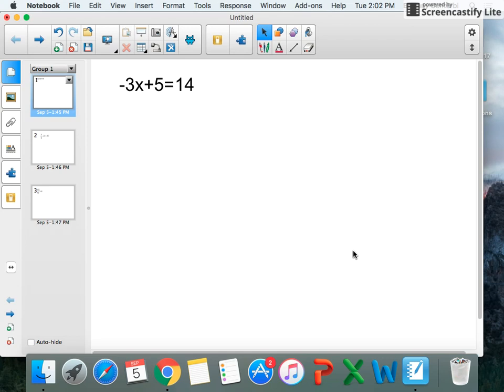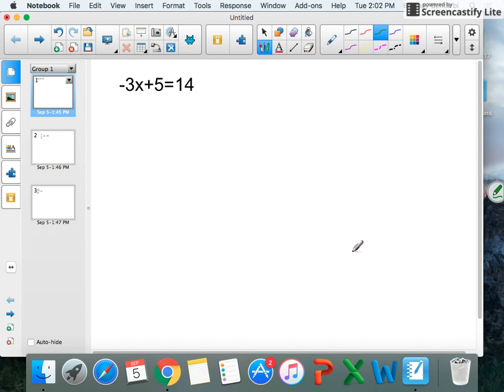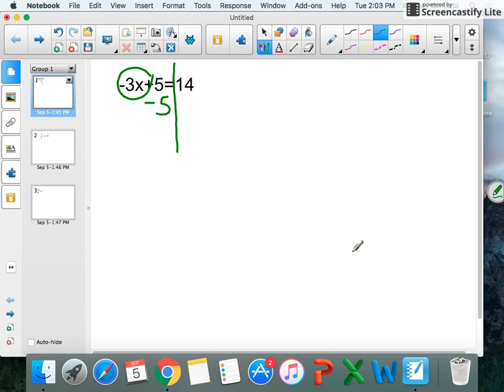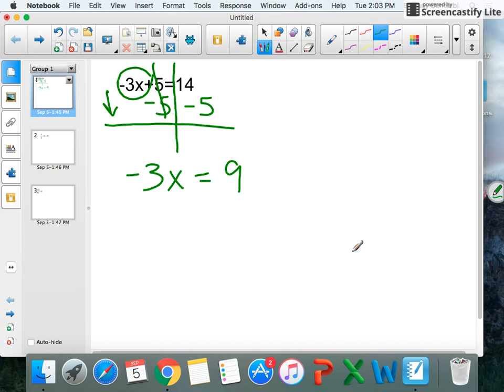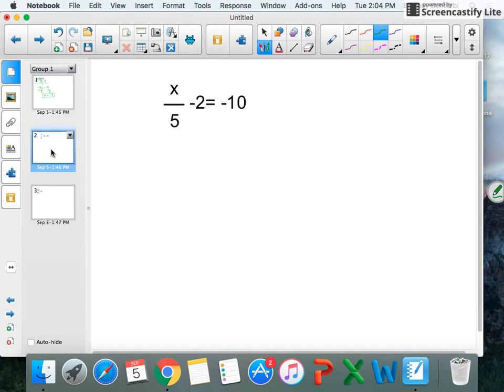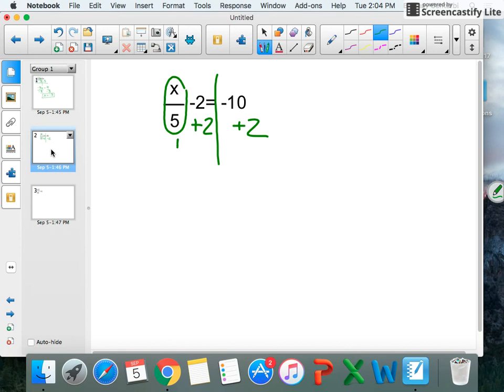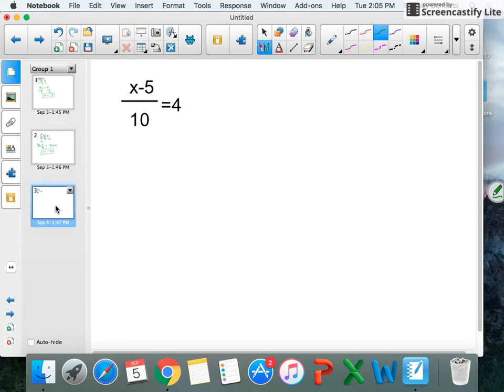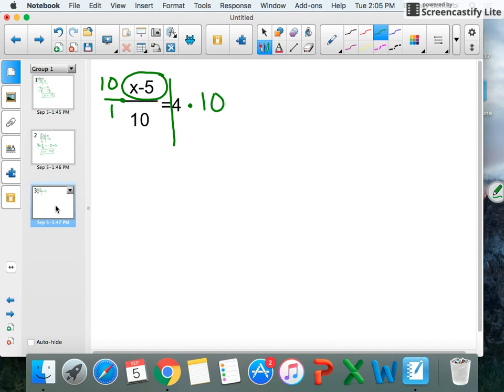Algebra- Solving Two Step Equations